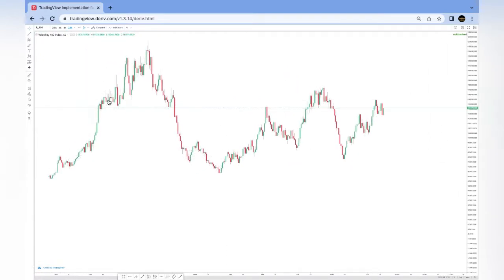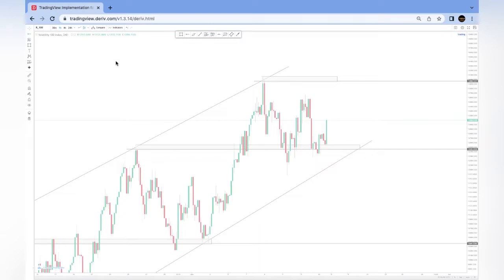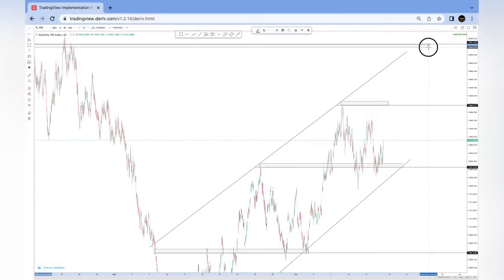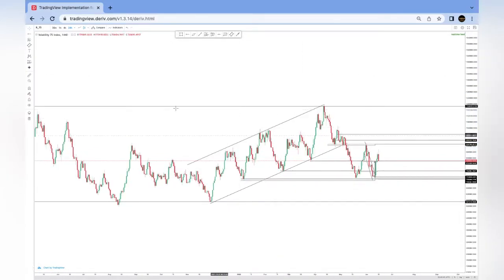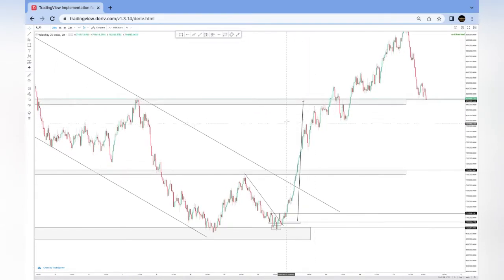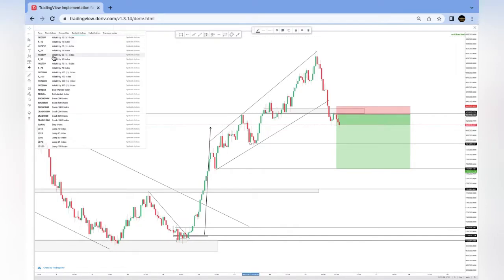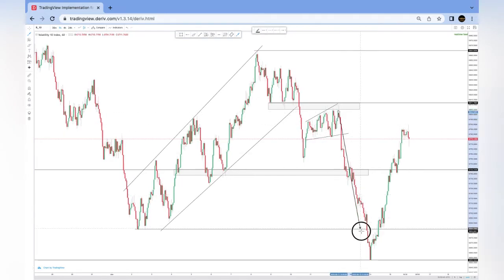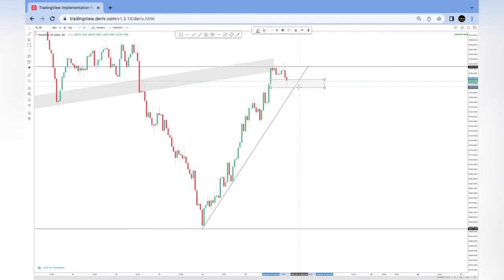Synthetic Index Daily Analysis Vix100, V75, V10 16TH JUNE 2022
Technical Analysis and Possible Entries on Volatility Index 100, 75 and 10.